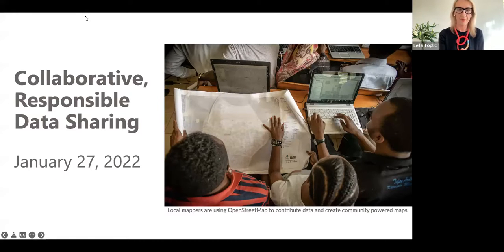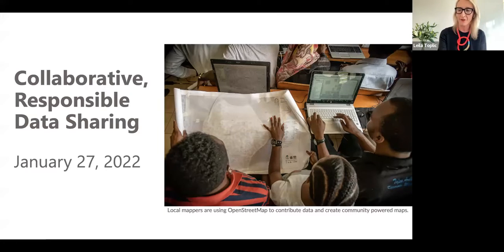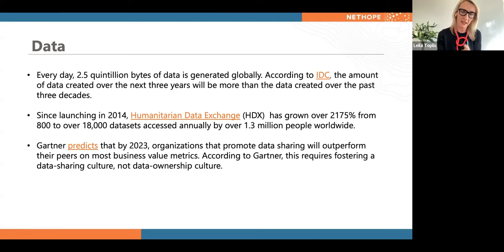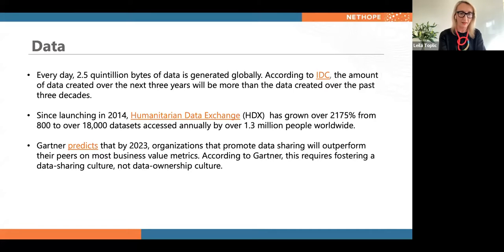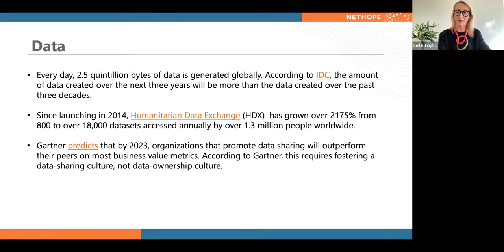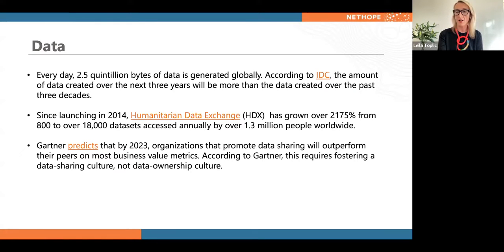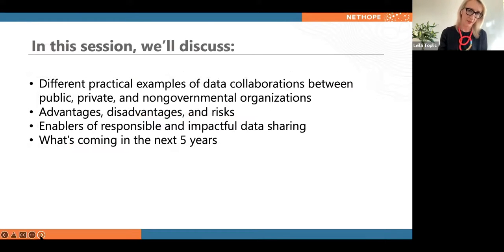Collaborative data sharing is key to digital transformation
Recording from the 2nd ICT4D Partnerships Conference - January 25-27, 2022